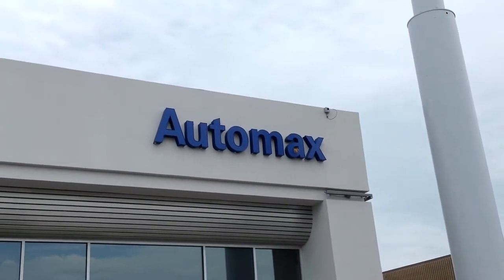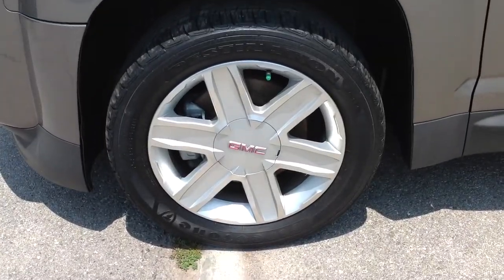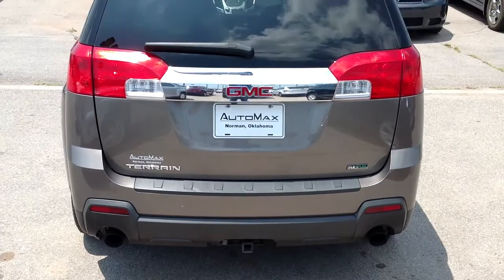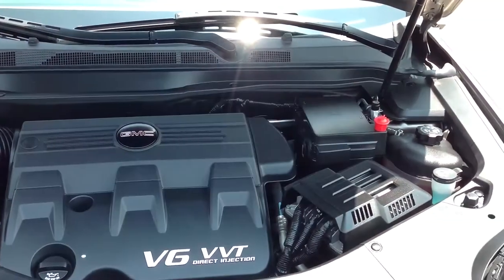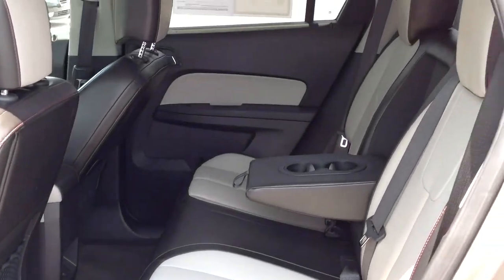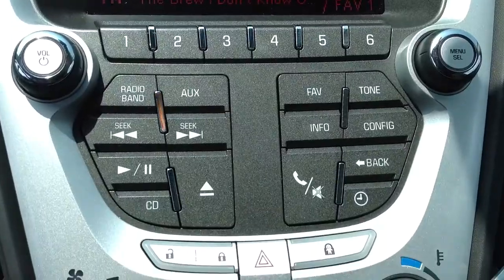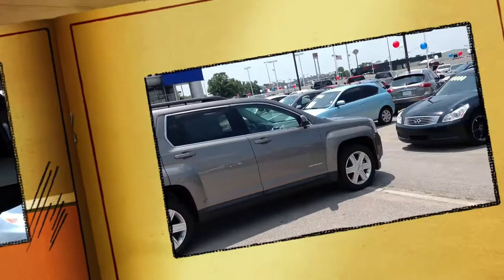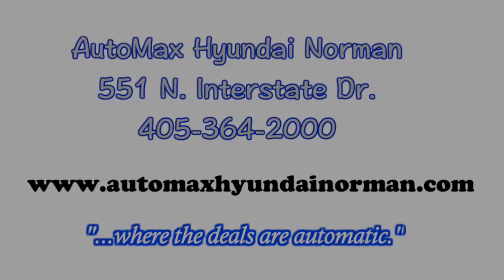Used 2011 GMC Terrain SLT in Oklahoma City, Edmond and Norman, OK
We're showcasing a Used 2011 GMC Terrain SLT in Oklahoma City, Edmond and Norman, OK. You will also find Oklahoma City's best selection of used and pre-owned vehicles, including this used Used 2011 GMC Terrain SLT.